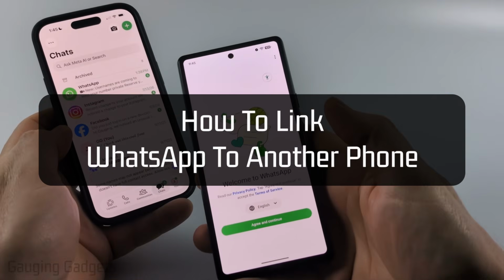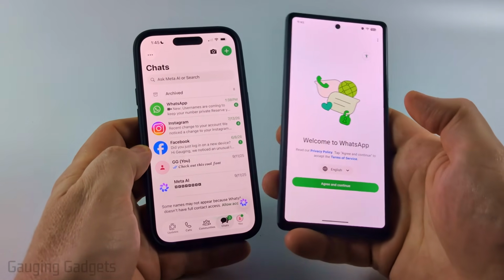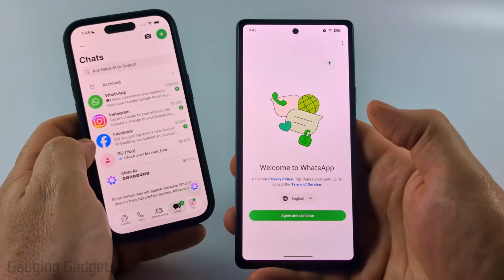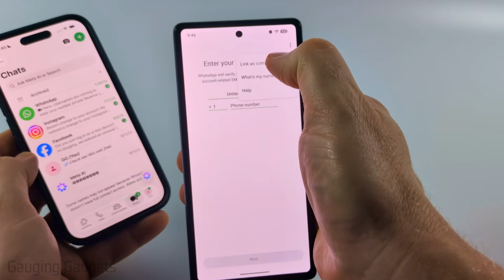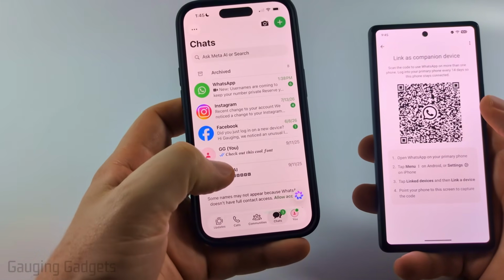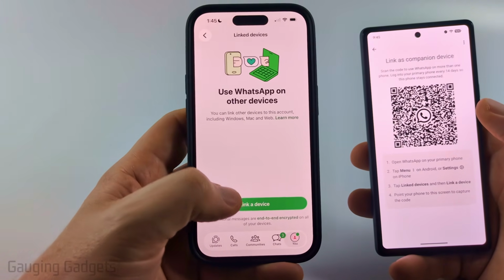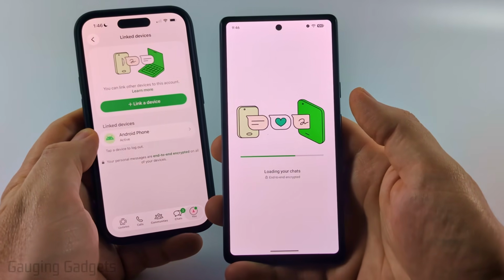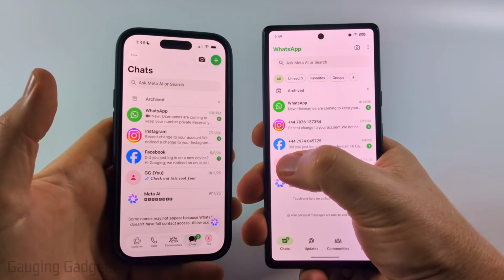How To Link WhatsApp To Another Phone - Easy Guide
Linking WhatsApp to another phone is quick and simple once you know where to look, and this easy guide walks you through the entire process. In this tutorial, you will learn how to link WhatsApp to a second phone or tablet using the companion mode feature in 2026, whether you are on an iPhone 17, iPhone 16, Samsung Galaxy S25, Google Pixel, or any other Android device. This means you can stay signed in and message from multiple devices at once without logging out of your main phone or losing any of your chats.